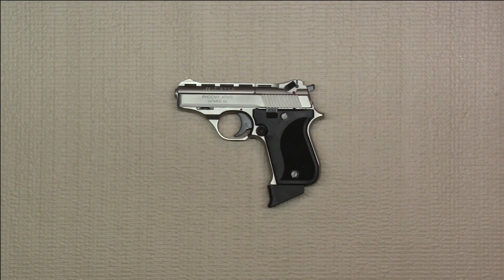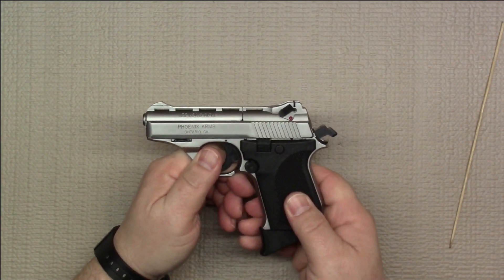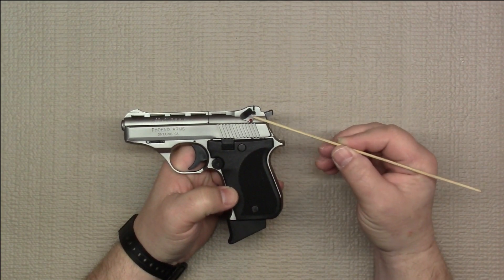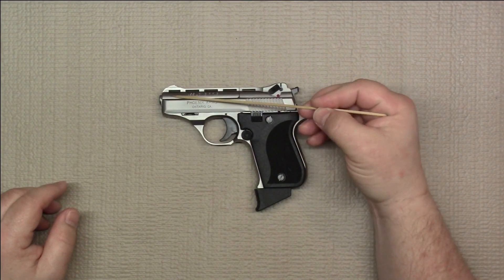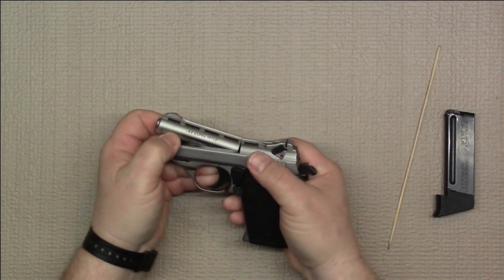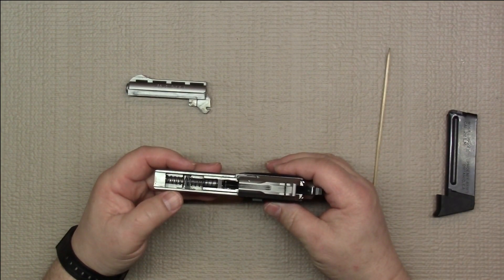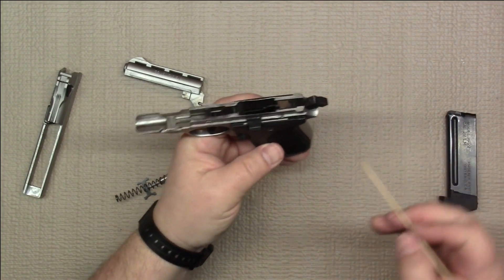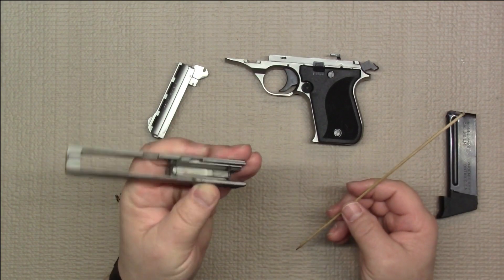Phoenix Arms HP22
History and field disassembly of the Phoenix Arms HP22A . The process is the same for the HP25.

IMPORTANT: Our videos are strictly for educational and entertainment purposes only. All shooting is done on private ranges in a safe environment and in accordance with all applicable laws and regulations. None of the videos are intended to instruct our viewers on how to modify firearms or accessories in a way that would change their legal function. Any imitation or use of any acts depicted in this video is solely AT YOUR OWN RISK. We, (including the channel, content creators and YouTube) will not be held liable for any injury to yourself, others or property resulting from attempting anything depicted on any of our videos. It is up to you to ensure that all Local, State and Federal laws and Regulations are followed for any activities you perform.